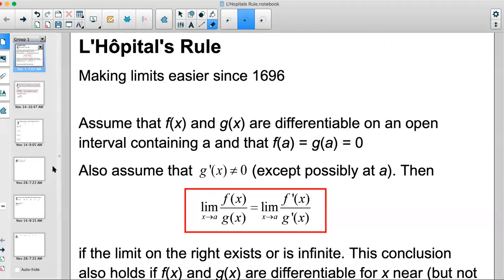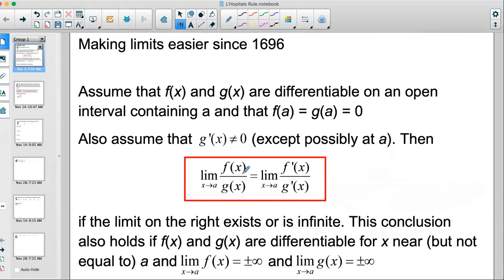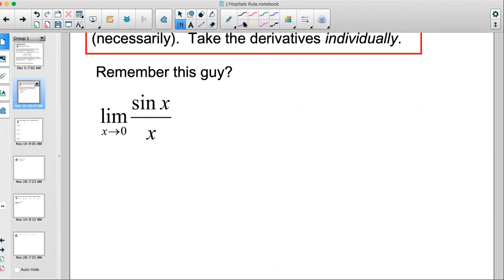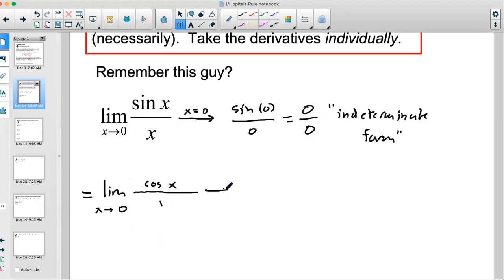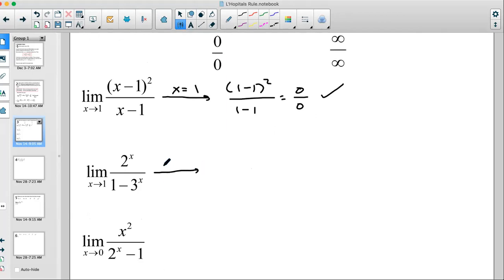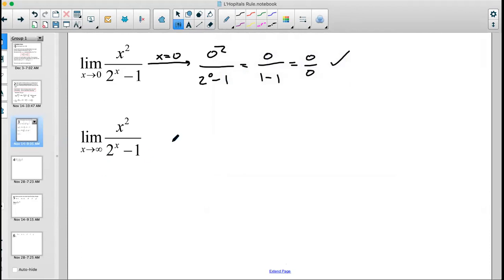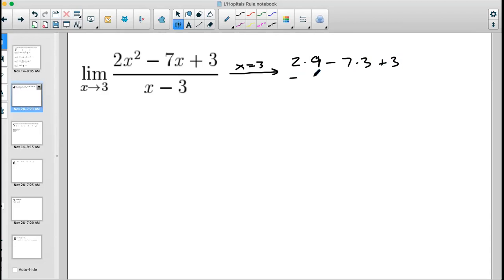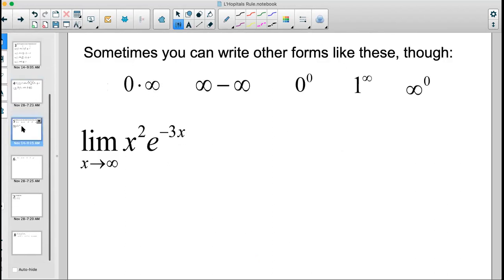L'Hopital's Rule Part 1